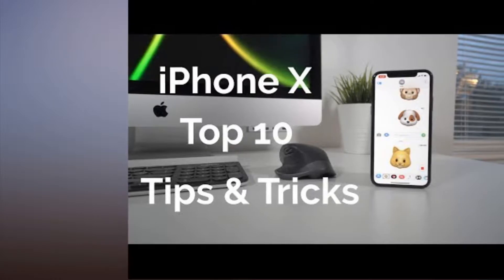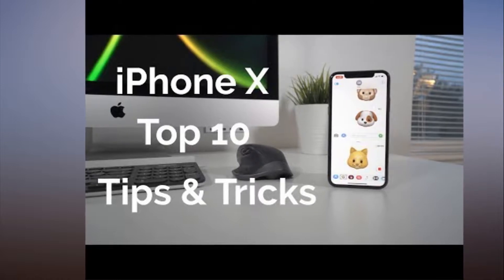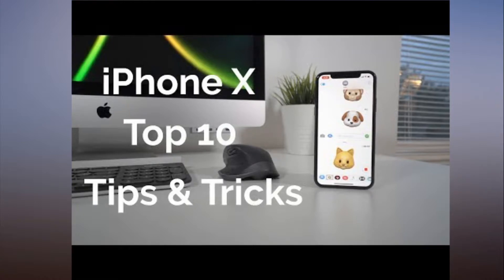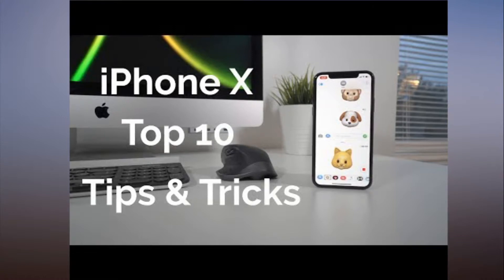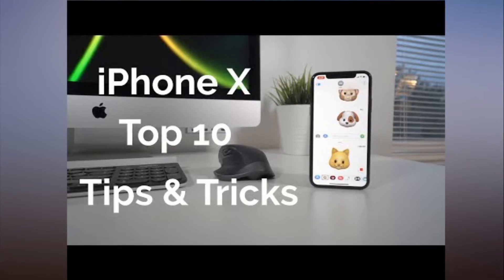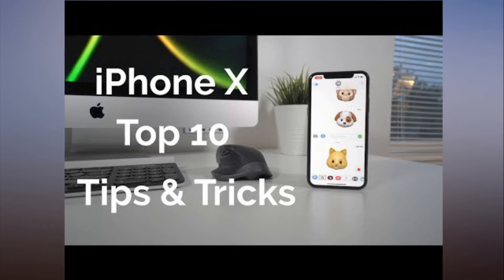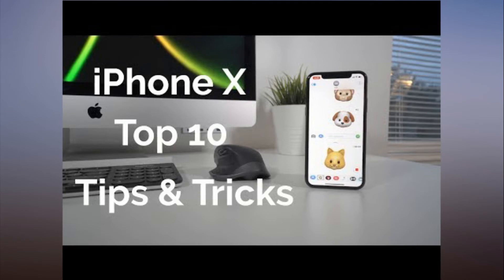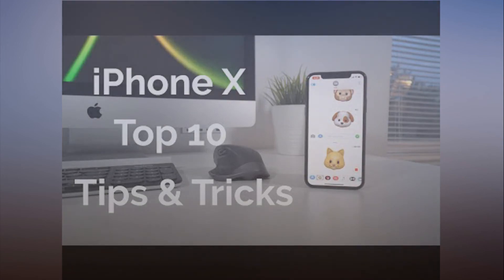Top 10 iPhone X Tips and Tricks Reachability, Face ID, Screenshots and More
The iPhone X is the first new iPhone design Apple has introduced since 2014, and the most radical redesign since the iPhone first debuted in 2007.

With a revamped user interface and a slew of new features, there's a lot to get used to, and there are a bunch of hidden functions that aren't immediately obvious. We've rounded up some of the most important things you need to know about the iPhone X in the video below.

Here's a quick little spoiler of what we've covered